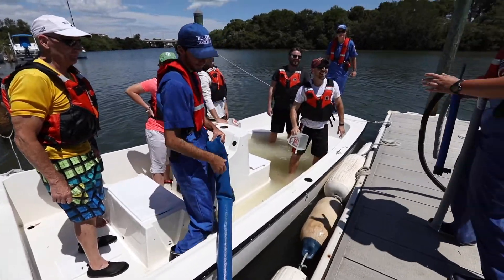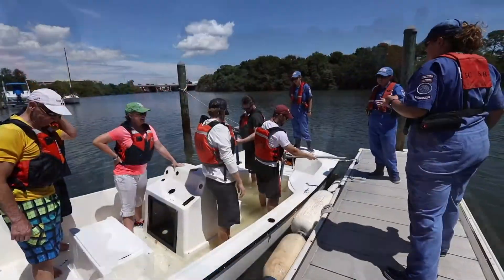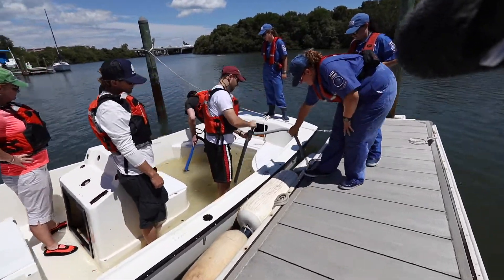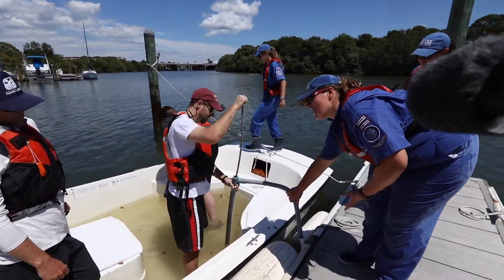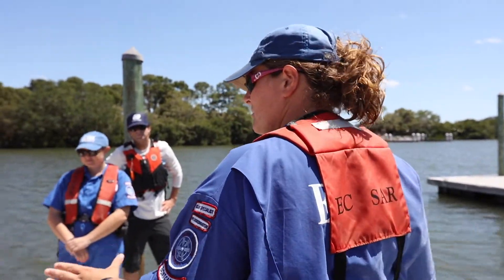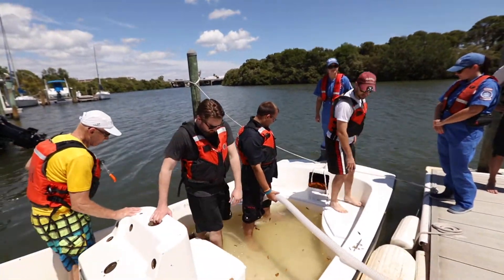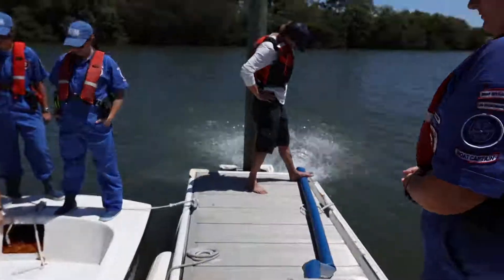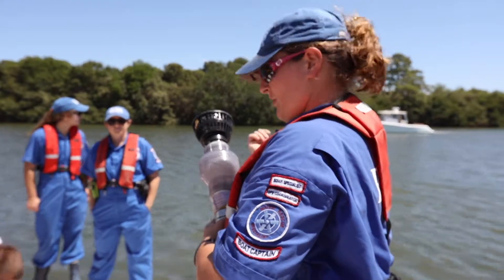Search & Rescue: The fastest way to dewater a sinking boat.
Working in collaboration with Eckerd College Search & Rescue, Jordan  instructs guests of the IBWSS 2017 conference on the fastest way to dewater a sinking boat.

Learn from the best, Boat Safe US!